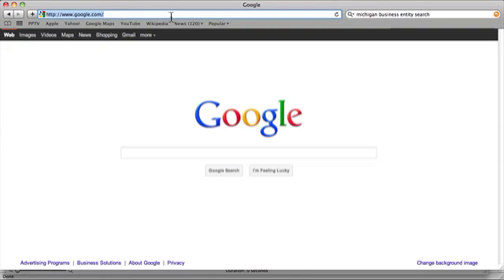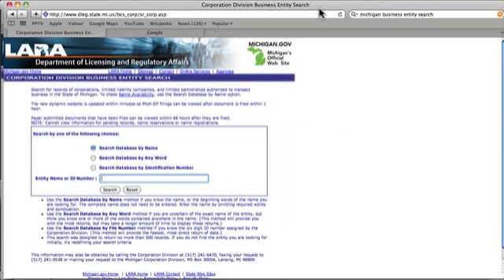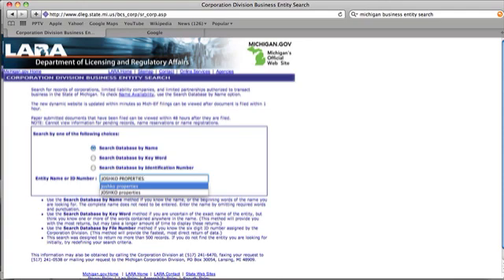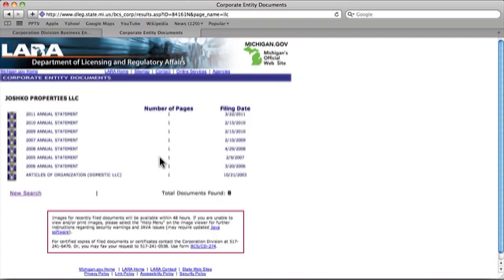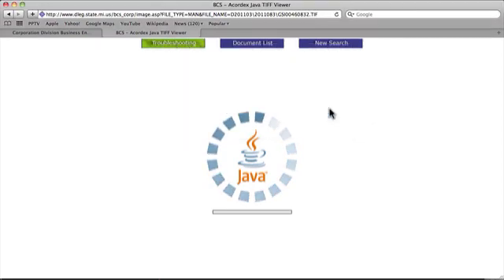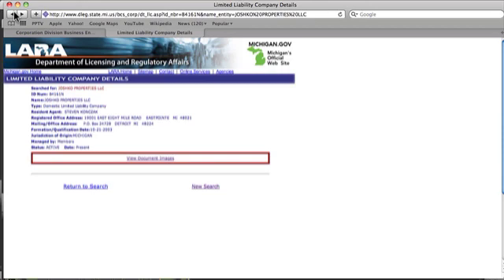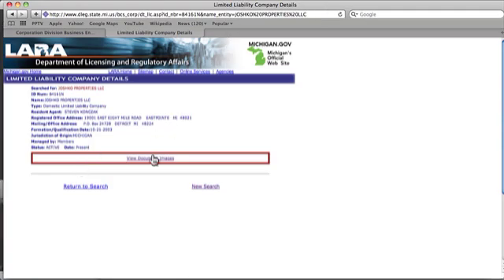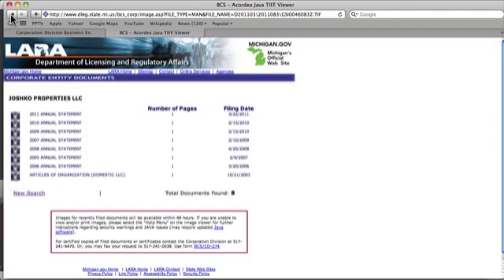Tutorial_OwnershipSearch_3_MichiganBusinessEntitySearch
This tutorial demonstrates how to use the Micigan Department of Licensing and Regulatory Affairs' Corporation Division Business Entity Search to find contact information for entities authorized to transact business in Michigan. An individual can use this site to potentially find contact information for an entity that they've identified owns a piece of property after completing the steps in tutorials 1 and 2.